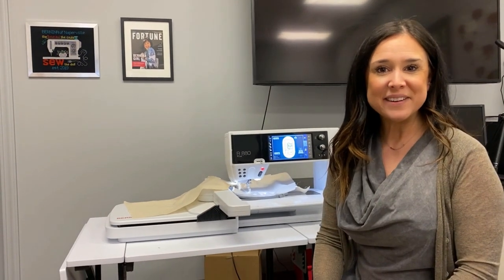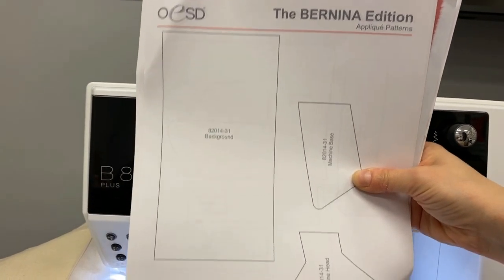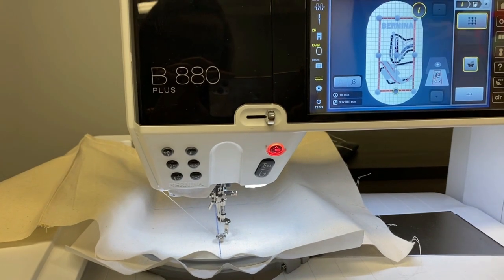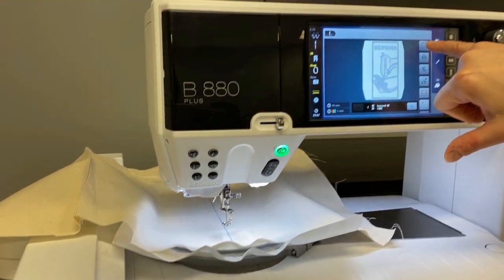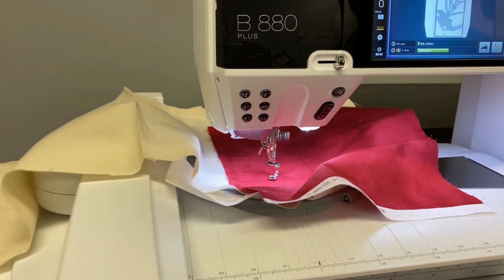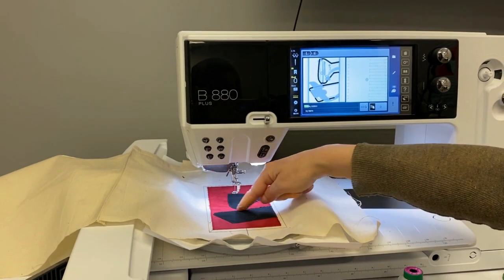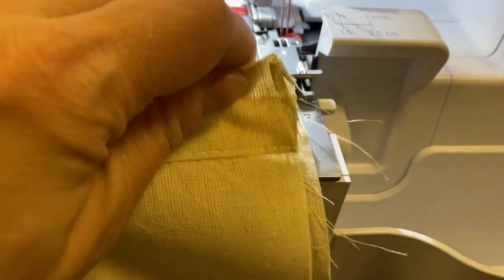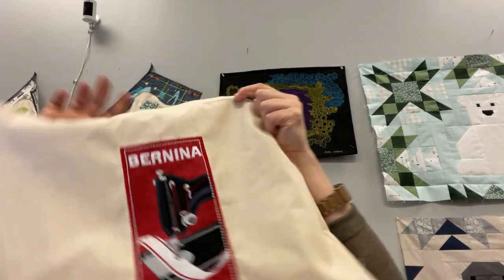Applique in the BERNINA Embroidery Machine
Gayle from BERNINA of Naperville demonstrates how easy it is to stitch out a pre-digitized applique embroidery design on a BERNINA 880 PLUS Sewing and embroidery machine. This technique is perfect for new embroiderers and the techniques translate well to any BERNINA or other brand embroidery machines.